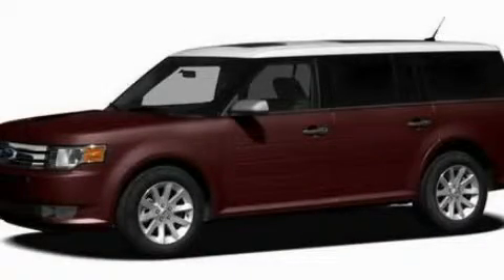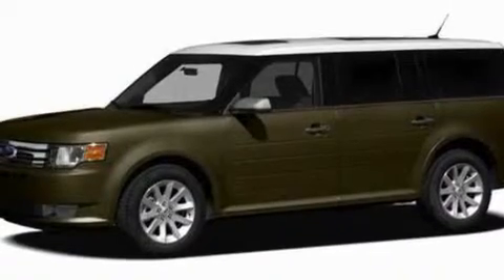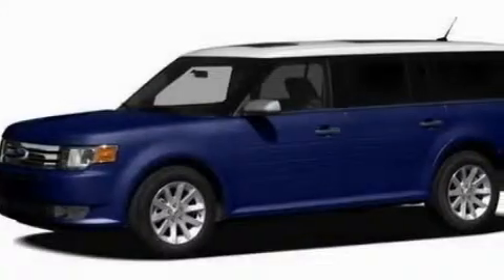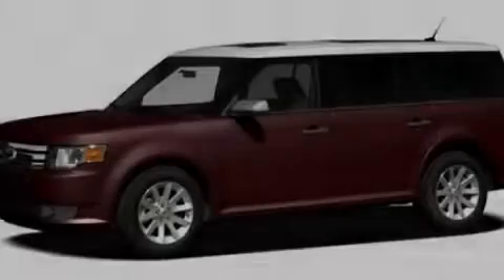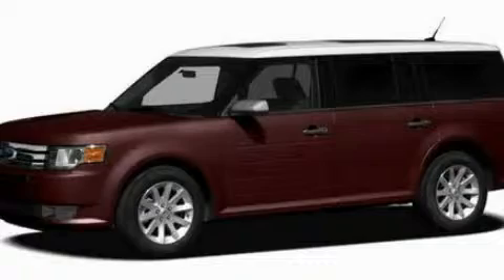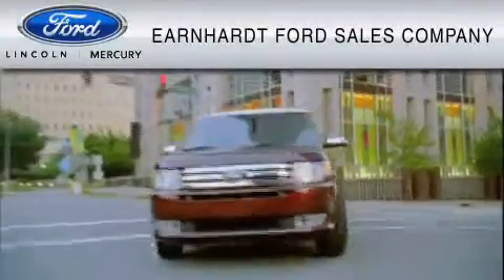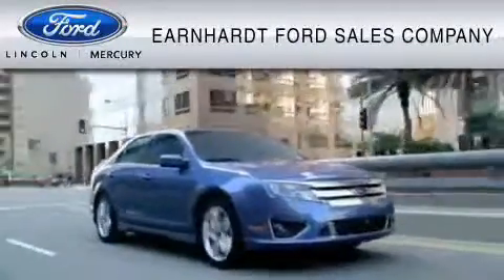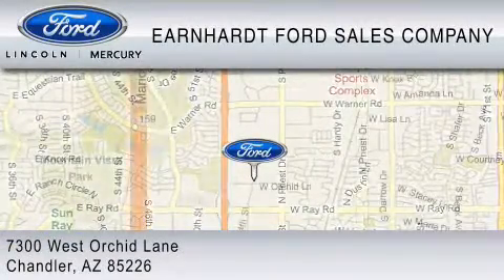2011 FORD FLEX Chandler AZ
Year: 2011
 Make: FORD
 Model: FLEX
 Engine: 3.5L V6
 Trans.: AUTO 6SPD
 Exterior: BLACK METALLIC
 Miles: 15

 Preowned 2011 FORD FLEX Chandler  AZ